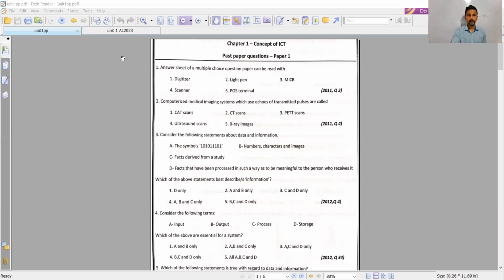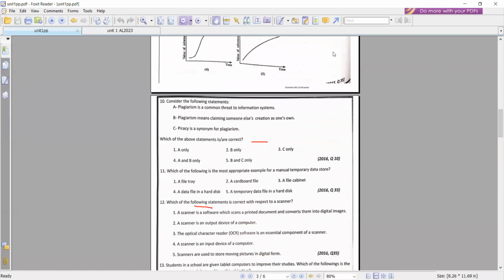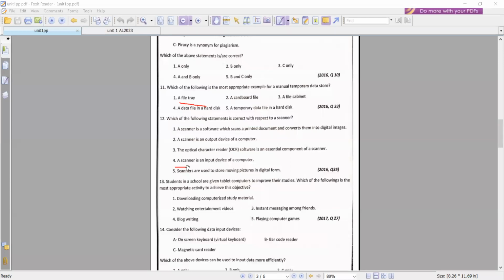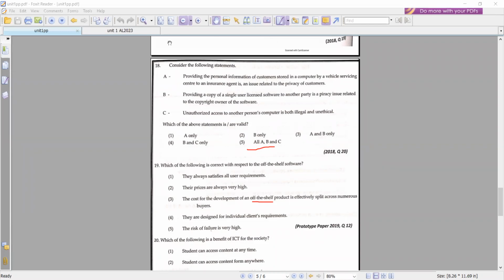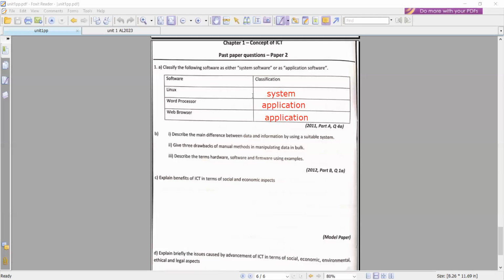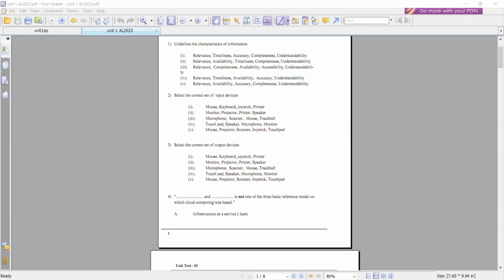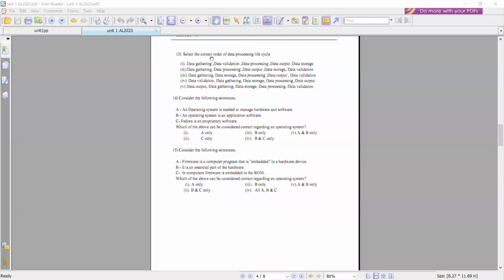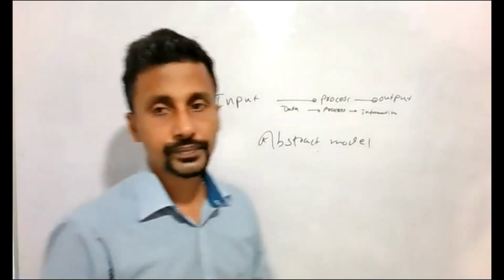A/L ICT 2023 - Concept of ICT (Discussion of Past Paper Question)